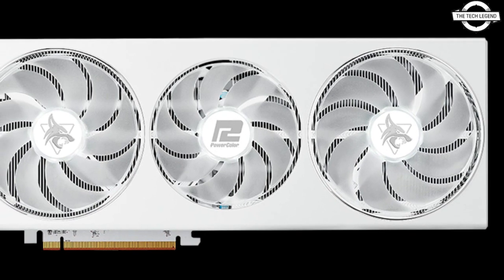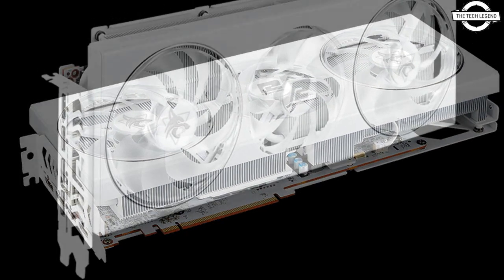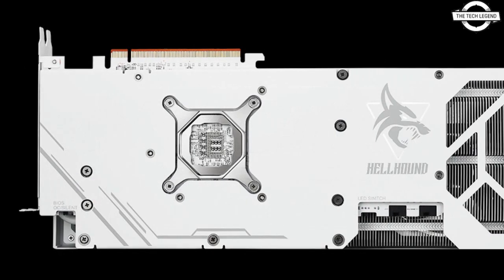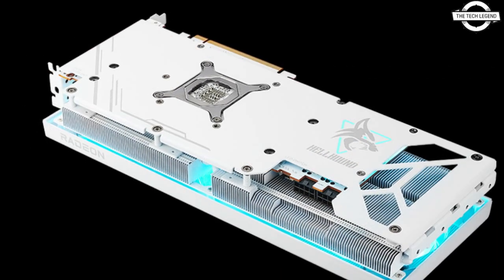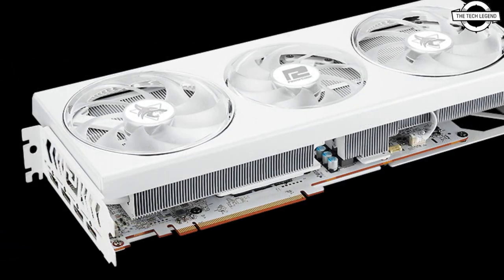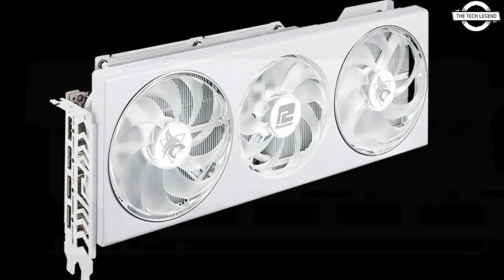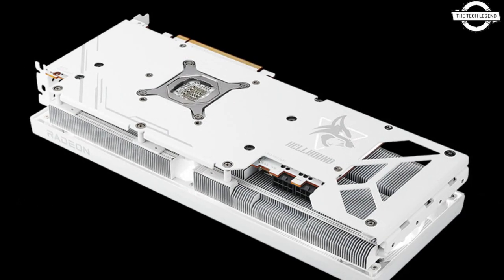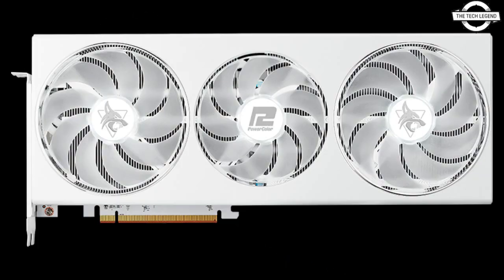PowerColor RX 7800 XT Hellhound White Edition Graphics Card Launched - Explained All Spec, Features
PRODUCT BRAND STORE AMAZON

PowerColor, a pioneering leader in the graphics card industry, is ecstatic to introduce its newest masterpiece - the PowerColor RX 7800 XT Hellhound - Spectral White Edition. Building on the legacy of the AMD RDNA architecture and the success of the Hellhound series, this edition is set to redefine aesthetic standards in graphics card design. While many brands have ventured into creating white-themed graphics cards, none have achieved the level of design purity as the Spectral White Edition. By incorporating an all-white PCB and first of its kind all white heatsink, PowerColor ensures that the card's aesthetics remain consistent and true to its theme. This meticulous attention to detail makes the Spectral White Edition a unique and unmatched piece in the graphics card market, setting a new benchmark in graphics card design. The PowerColor RX 7800 XT Hellhound - Spectral White Edition is not just about aesthetics. Beneath its sleek exterior lies the same raw power and performance that the Hellhound series is renowned for. With state-of-the-art cooling, lightning-fast clock speeds, and a unique LED lighting system with three modes - blue, white, and off, controlled via a physical switch - this edition promises to deliver an unparalleled gaming experience. The PowerColor RX 7800 XT Hellhound series has been highly praised by the media for its outstanding cooling efficiency, achieving impressively low temperatures and being recognized as one of the quietest models in the market. Its DNA has always been about raw power meeting sleek design. The Spectral White Edition continues this legacy, ensuring gamers can dive deep into intense gaming sessions with a card that not only performs exceptionally but also stands out in any gaming rig with its pristine design.